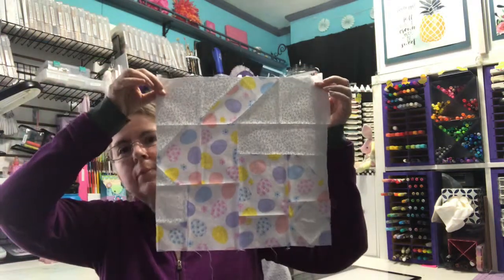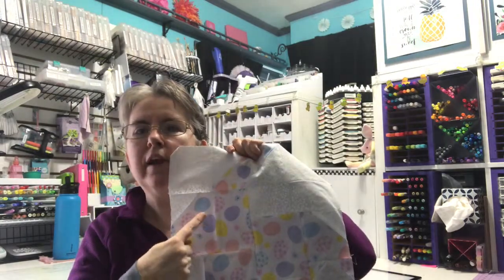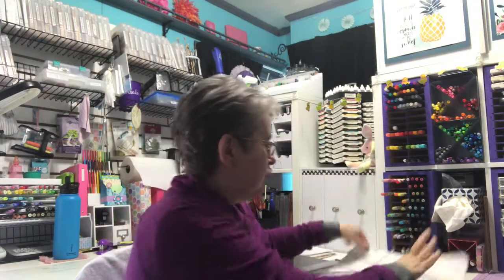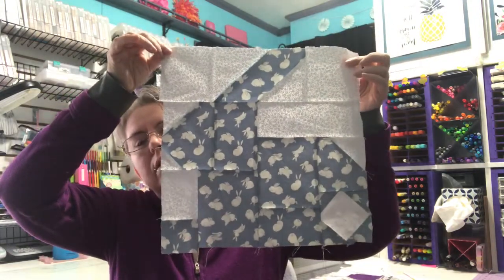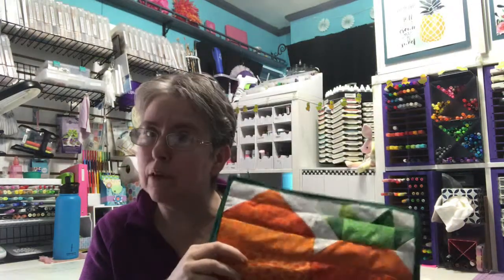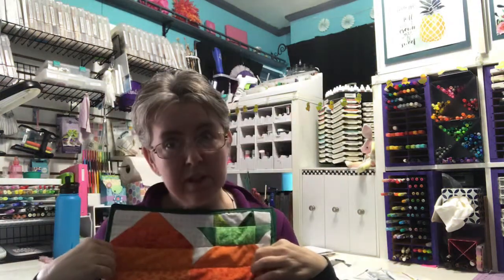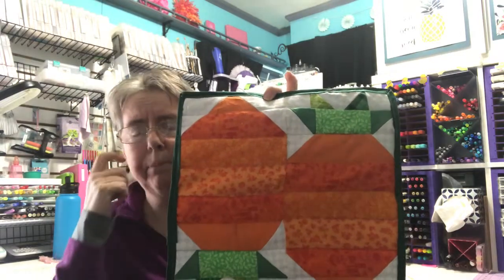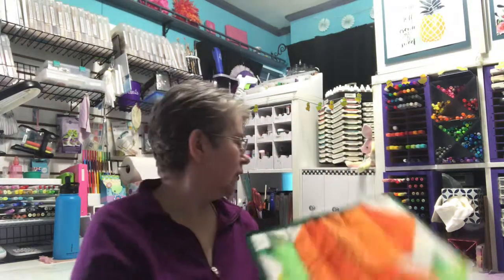the100dayproject days 1-4